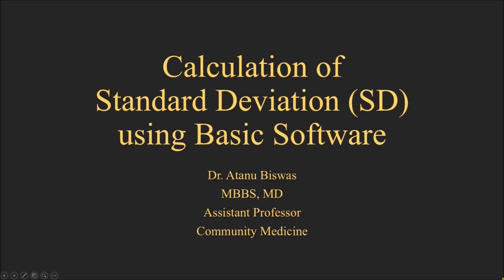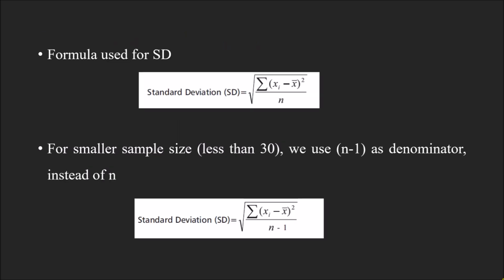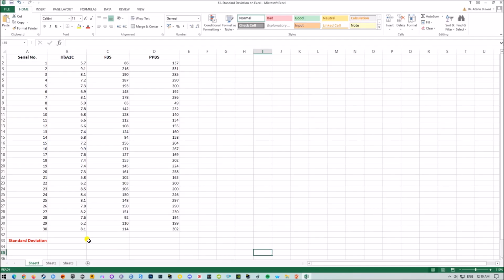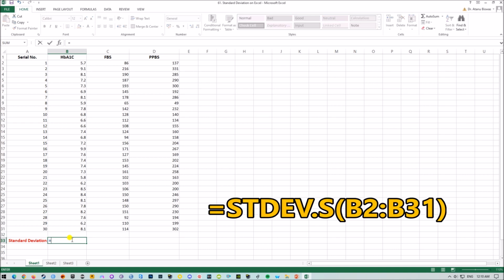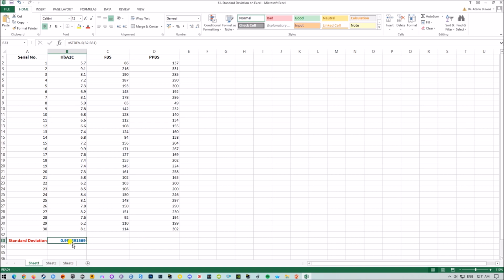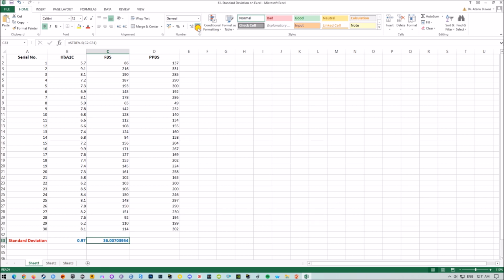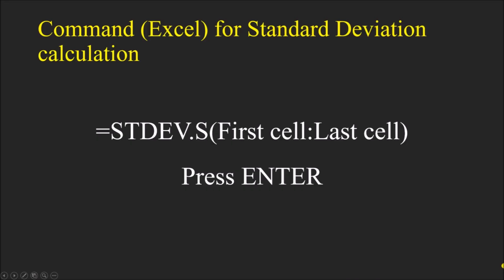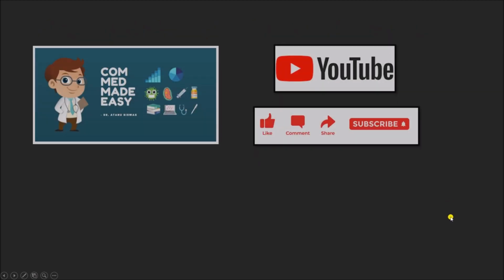Calculating Standard Deviation (SD) on Microsoft EXCEL Software | CMME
Learn how to calculate Standard Deviation (SD) using Microsoft EXCEL Software